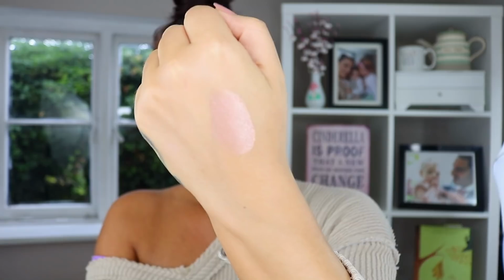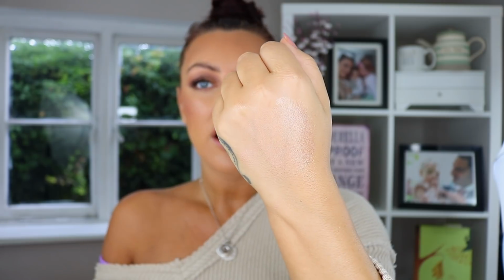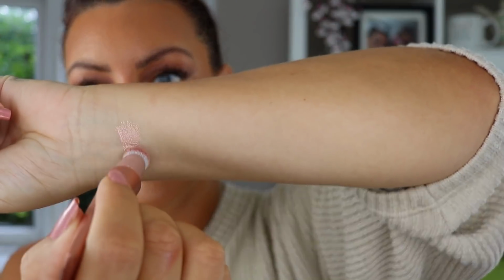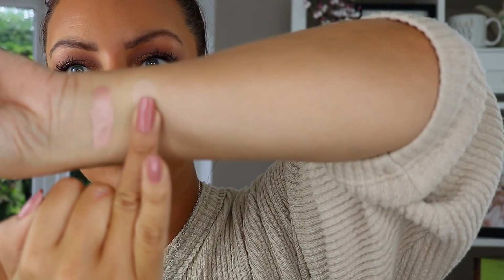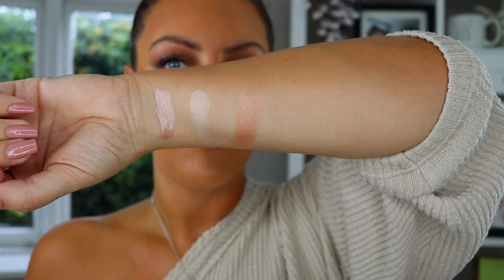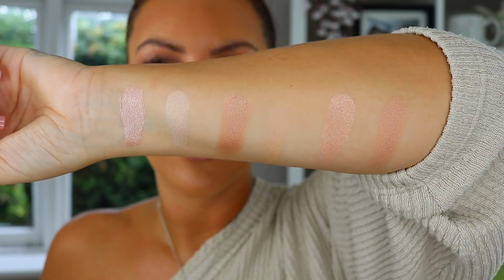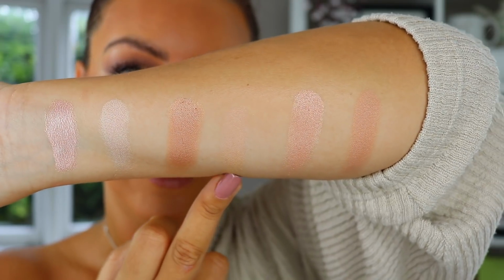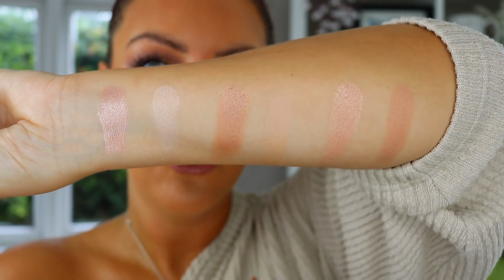The Ultimate GROWNUP Highlight Guide! Highlight without GLITTER or SHIMMER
Hi lovelies,

I LOVE my highlight to be subtle, luminous and without adding TEXTURE!! If you do too, this is the video for you!!

Products Mentioned:
CT

Other Makeup Worn:
Mac Skin refined zone

Shiseido Synchro Skin foundation ‘Citrine’

Pat McGrath Undereye Powder 'Medium'

Hourglass ‘At Night’ Blush

What I'm Wearing:
Nails: OPI Dulce De Leches

My Foundation Shades: Winter | Summer
Fenty = 240 | 300
Shiseido Synchro Skin = Alder | Citrine
Charlotte Tilbury = 7.5N | 9W
Lancome Teint Idole = Beige Vanille | Beige Ideal (UK)

HAIR COLOUR:
I dye my own hair at home using L'oreal casting creme gloss 360 (black cherry).  Please bear in mind that this is a semi permanent dye and I don't use it regularly, when freshly applied it is BLACK!! If my hair is lighter it is extremely faded and i'm probably due a colour so what you're then seeing is mainly my natural hair colour which is a reddish medium brown.

SKIN TYPE/COLOUR
I'm 36 and my skin is normal with a slightly oily t zone and early signs of aging like fine lines as well as some sun damage and REDNESS!
I DO NOT use fake tan, I get very tan naturally in the summer as I have olive skin.  My face is often a LOT lighter than my body because I keep my face very well protected to keep my melasma under control and signs of aging at bay!

My Necklace:
I get sooooo many questions about it, I'm so sorry it's not a happy answer!  Its actually 2 necklaces together, and both were gifts so I don't have much detail, here is everything my hubby can remember!  The larger disc and the chain were from Azendi, it has a picture of the moon and reads "The same moon around the world" (which is something that meant a lot to us when we first met and he was travelling with work A LOT).  and they have my daughter's fingerprints and name and date of birth and they were a present when she was born.  They don't seem to be available anymore I'm sorry!!